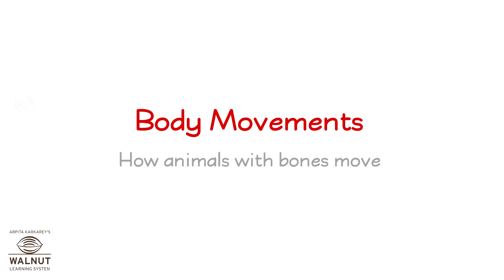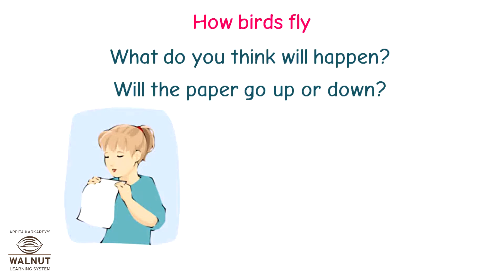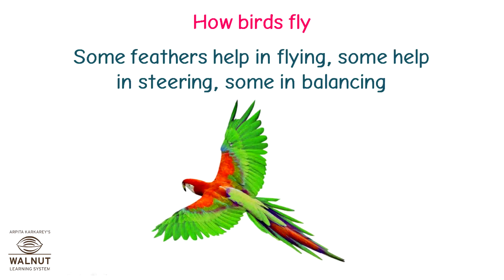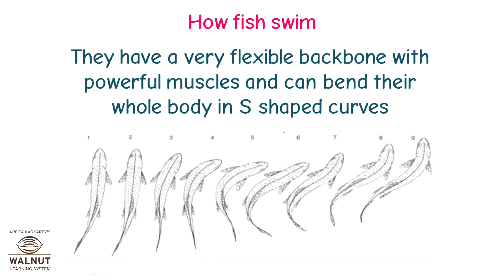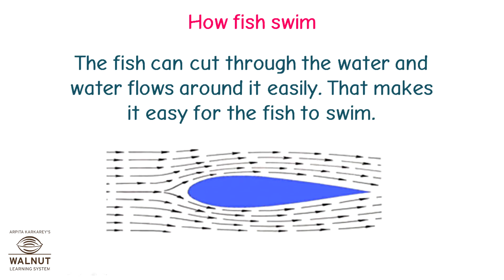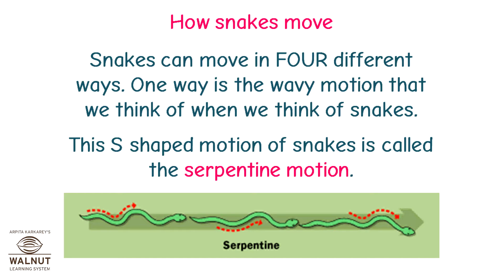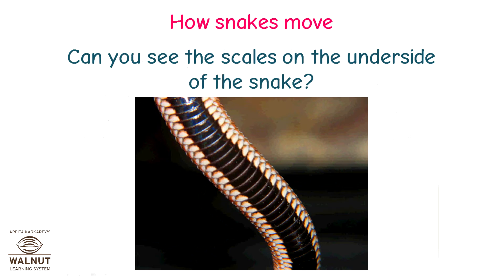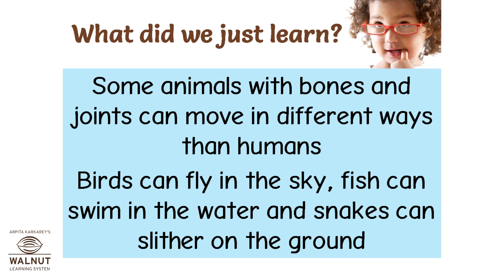6 Science - Body movements - How animals with bones move